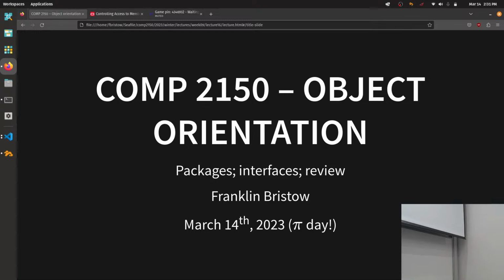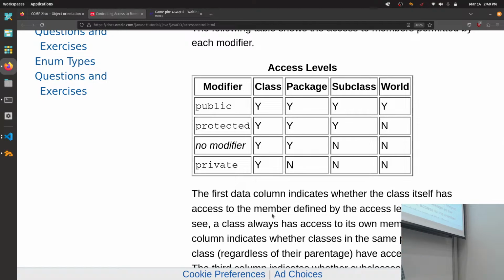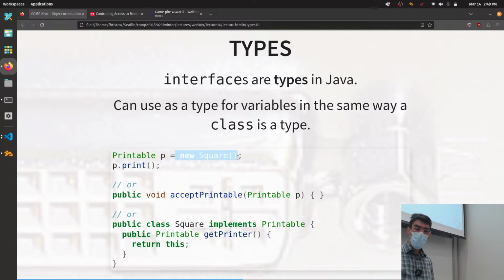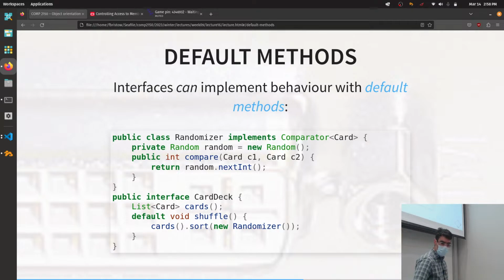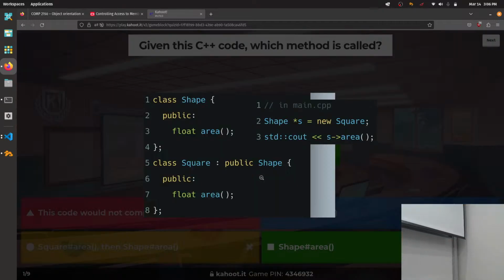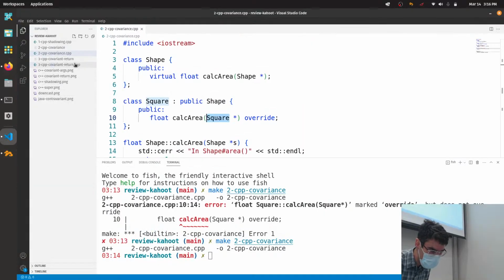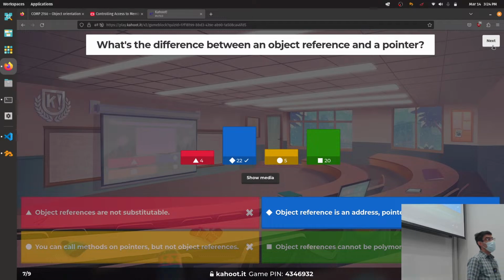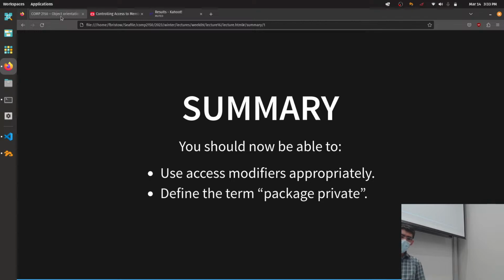COMP 2150 A01 Lecture 16 (March 14, 2023)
It's Pi day! Hooray!

We're going to wrap up packages, move on to discussing interfaces in Java in preparation for assignment 3, then do a review for term test 2.